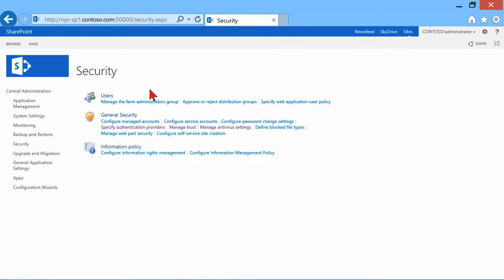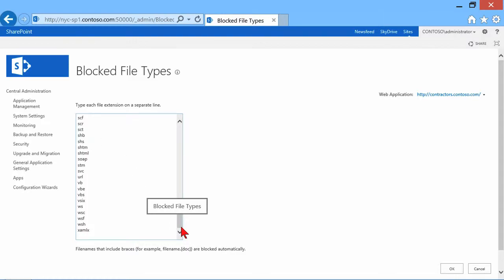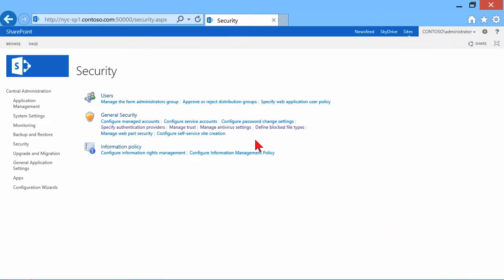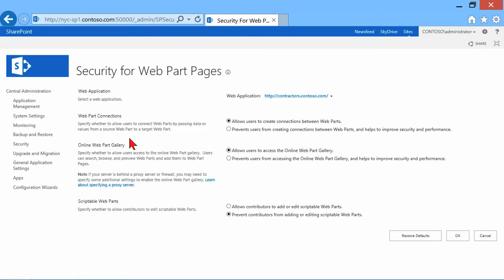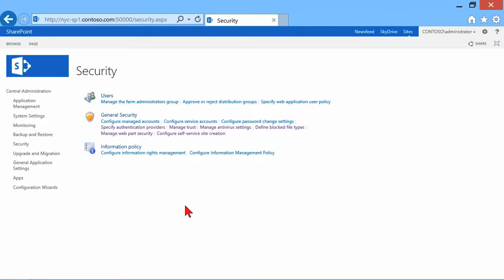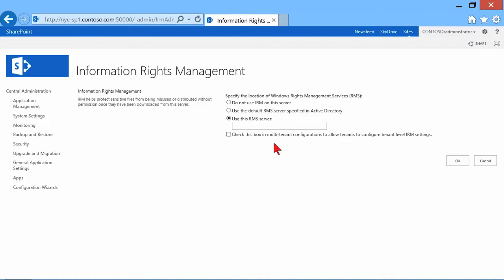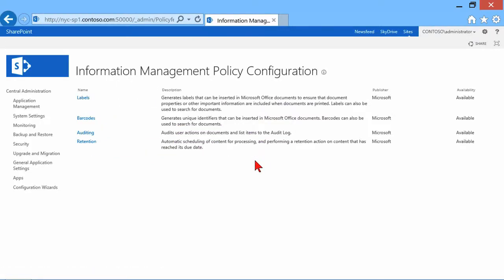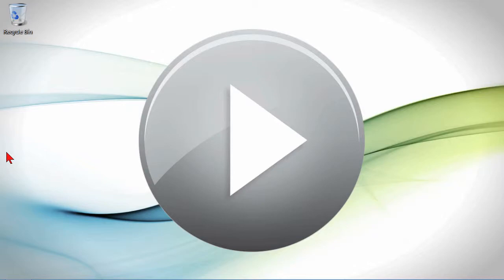Microsoft SharePoint Server 2013 Tutorial: Configuring Farm Level Security | K Alliance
Learn how to configure farm level security in this Core Solutions of Microsoft SharePoint Server 2013 training video. Contact K Alliance for more info. - 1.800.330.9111